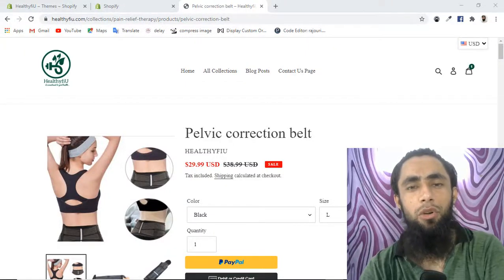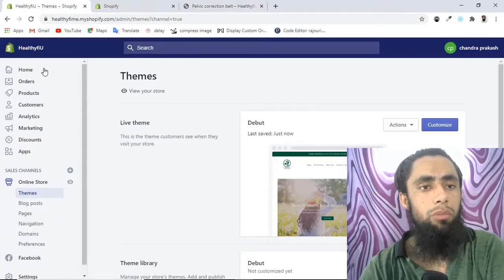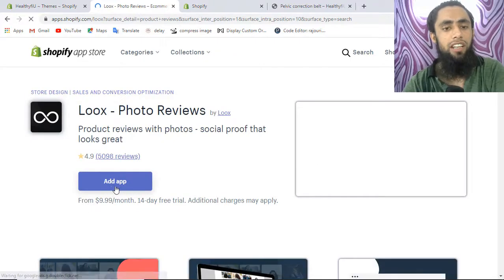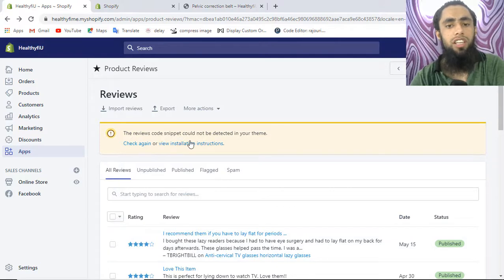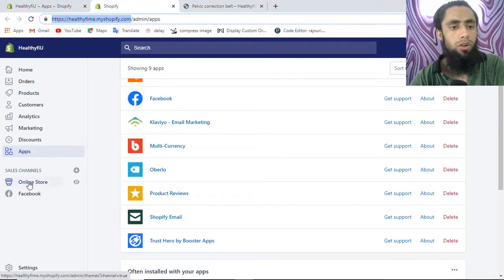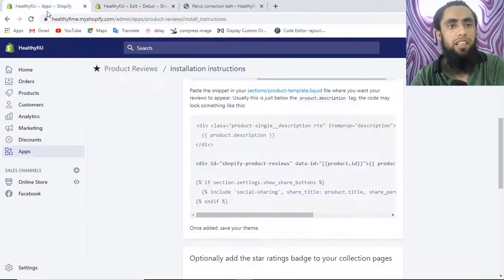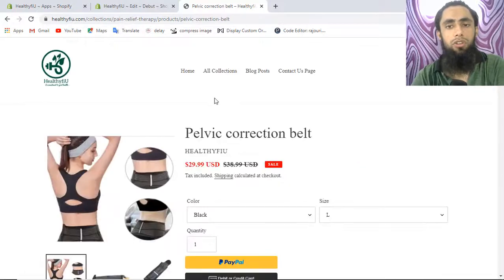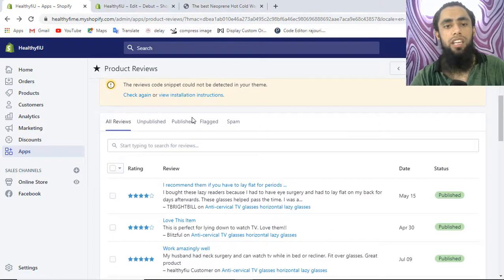💰💰How to Add/Install Shopify Reviews App For Free | Get More Sales🏆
You will learn how to add shopify reviews. Just install free App in your store and start adding review to your store and increase your sales.

👋Skype: mohdramzaan112